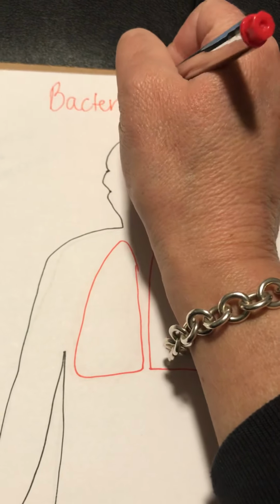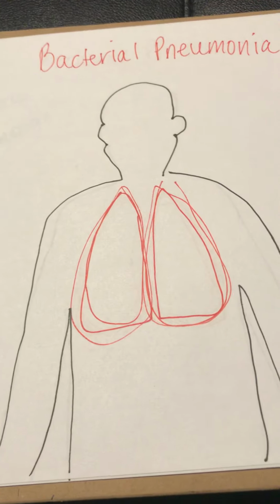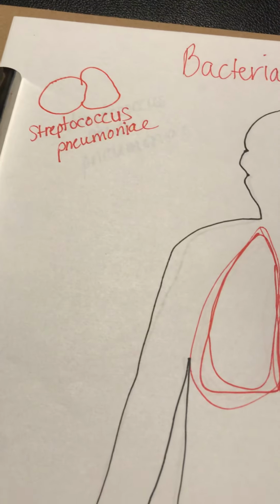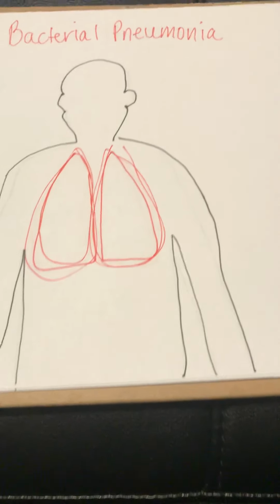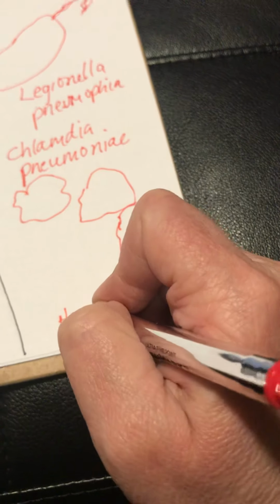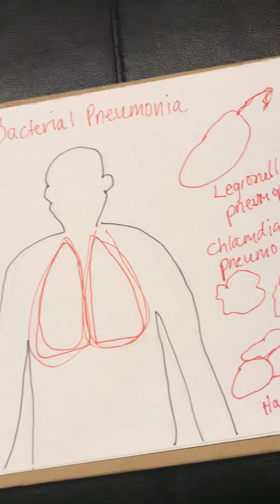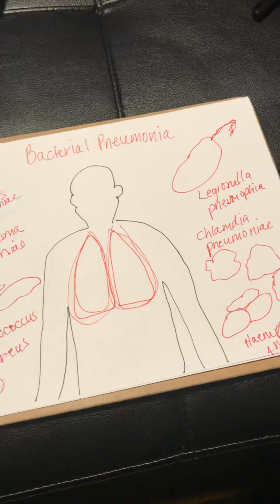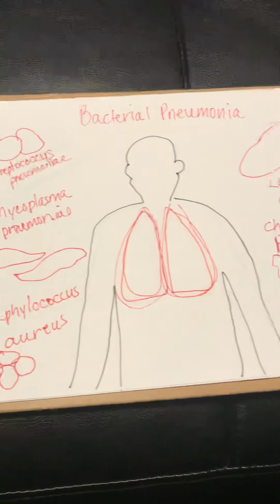January 15, 2020